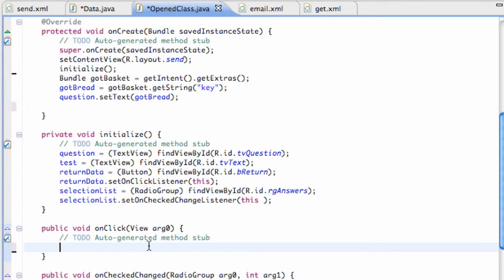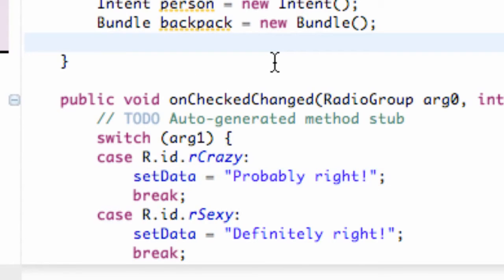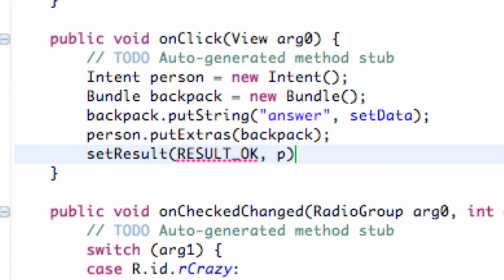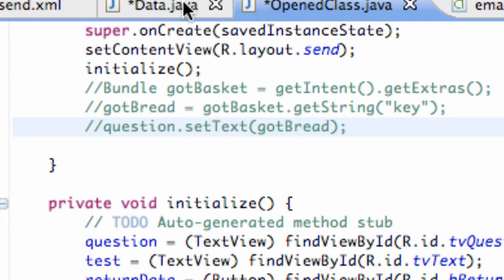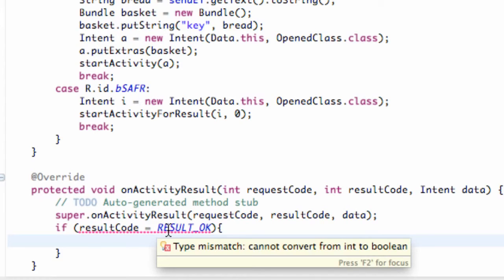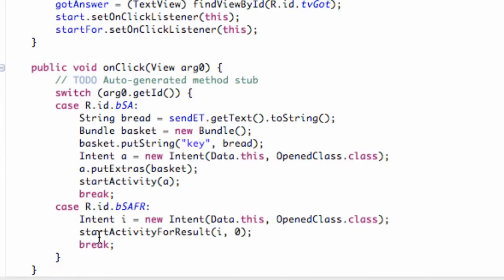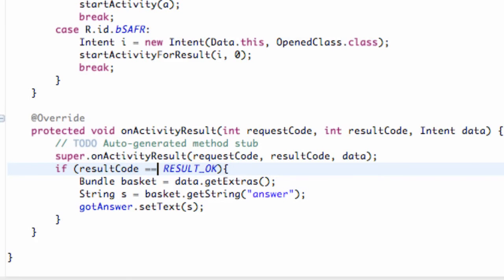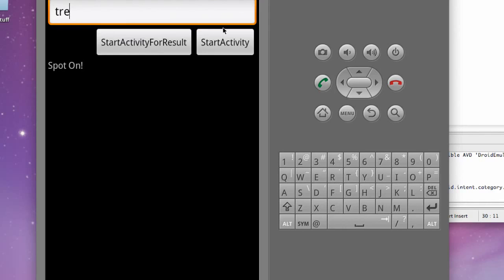- 50 - setResult for the Start Activity For Result.MP4